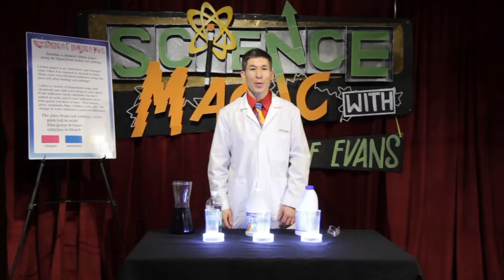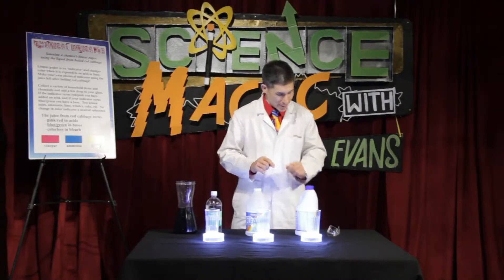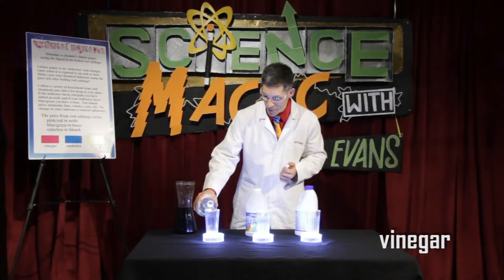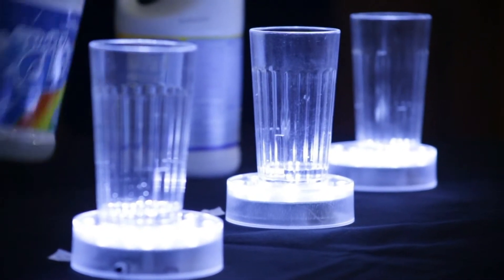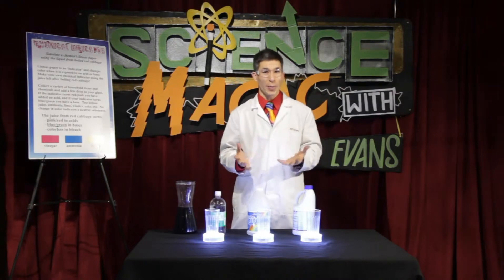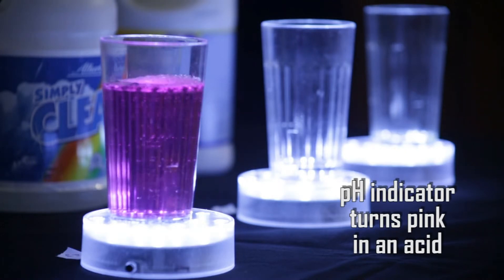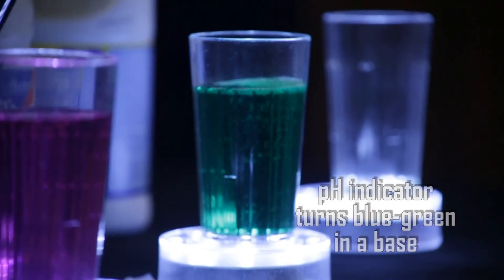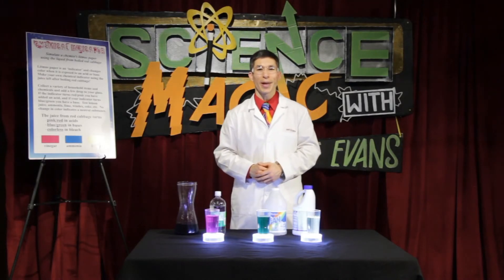Science Magic You Can Do: Do-it-Yourself Litmus Test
Litmus paper are small strips of specially treated paper that, when dipped into a liquid, reveal whether the liquid is an acid or a base.  You can make your own chemical indicator using the juice from a red cabbage!  In addition to the red cabbage juice, you'll also need some materials to test.  In this demonstration Jeff uses ammonia, bleach, and vinegar, but you can also try other liquids like soda pop, household cleaners, lemon juice, and more.

Caution:  Wear safety glasses to prevent splashes of ammonia or bleach from getting in your eyes, and wash hands and all liquids out of the containers thoroughly afterwards.

See more videos and downloadable science demonstrations from Jeff Evans